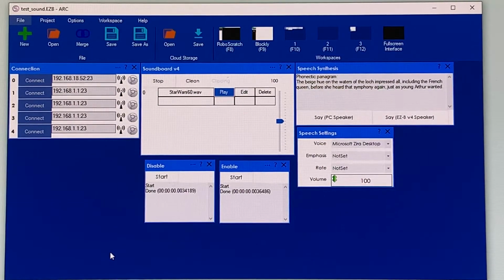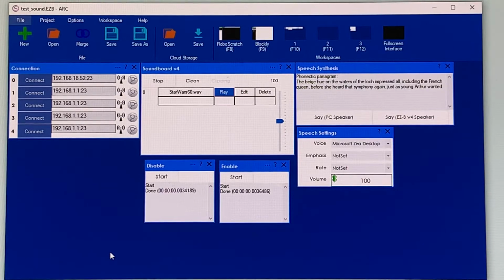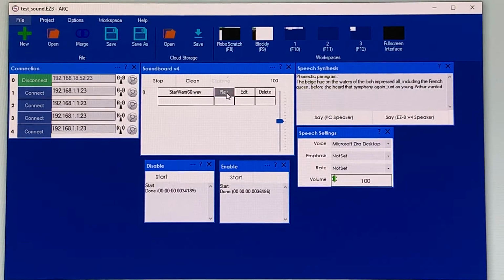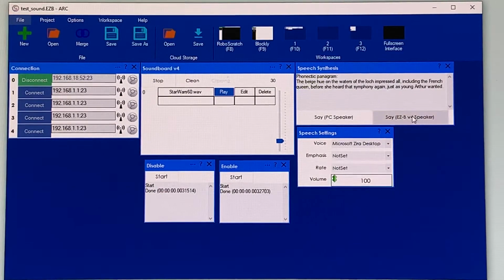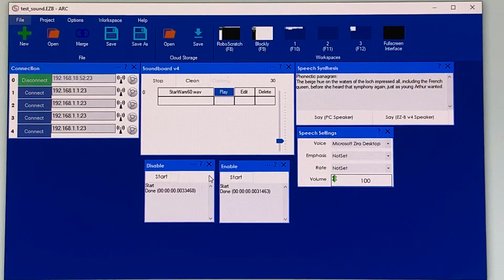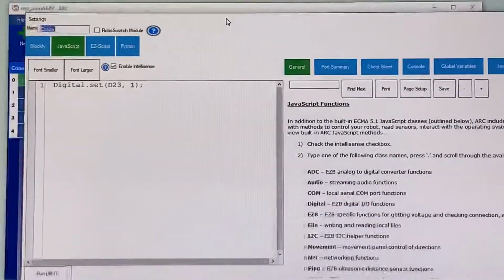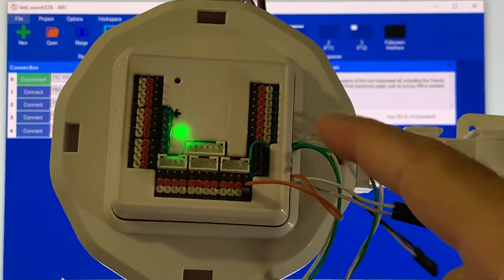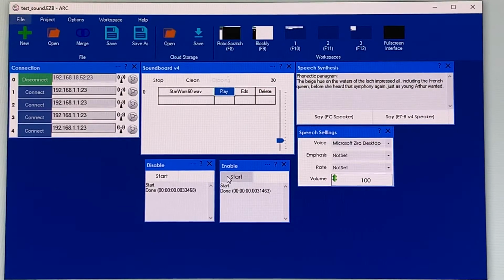Disable / enable EZ-Robot’s Sound amplifier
Demo how to use a digital port to shutdown or enable the ez-robot’s audio amplifier.